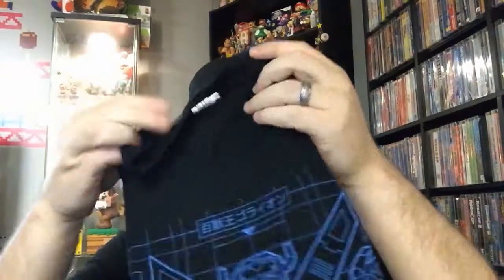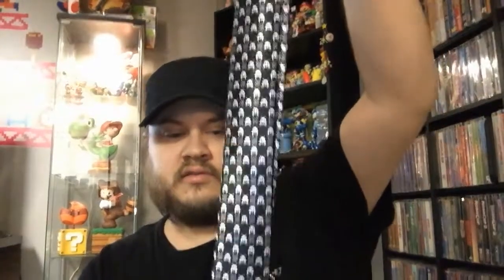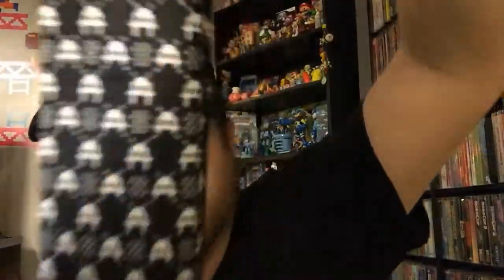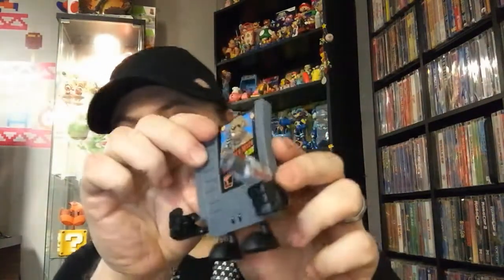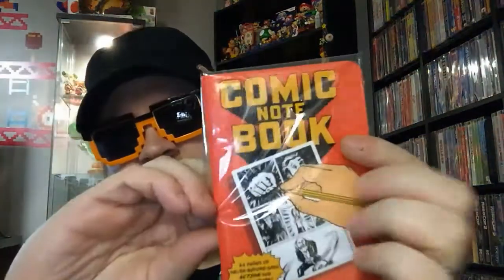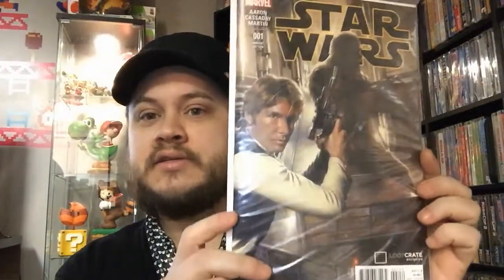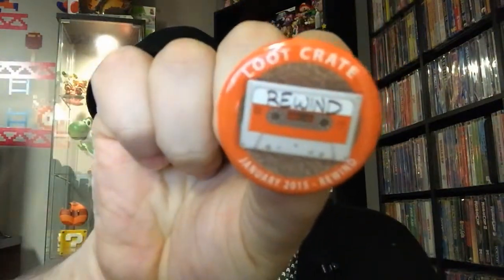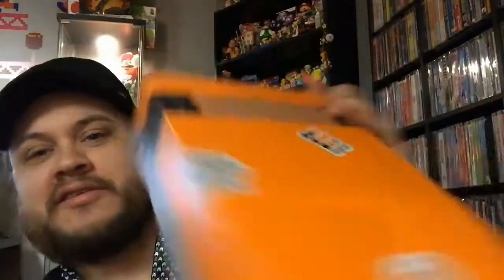Unboxing Loot Crate January 2015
Watch me unbox stuff!